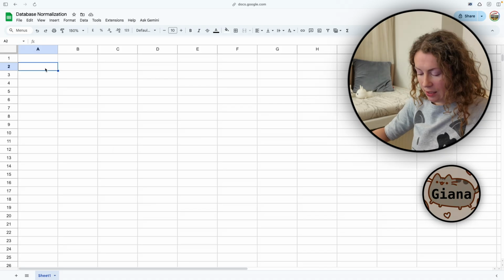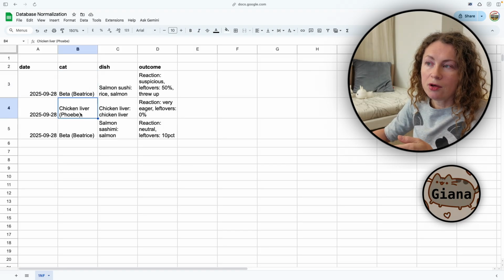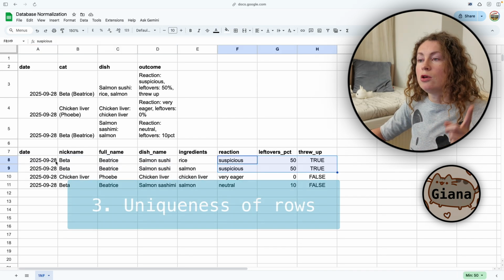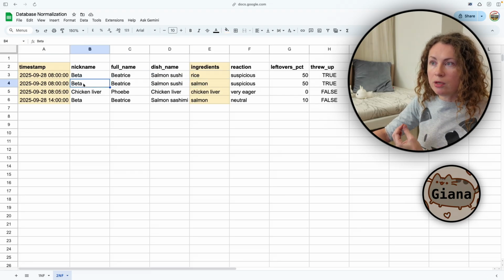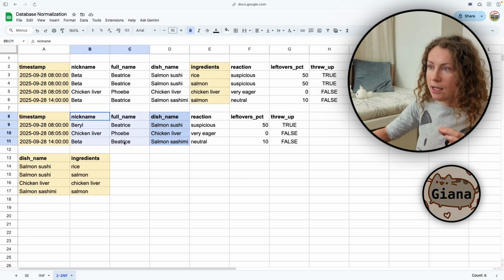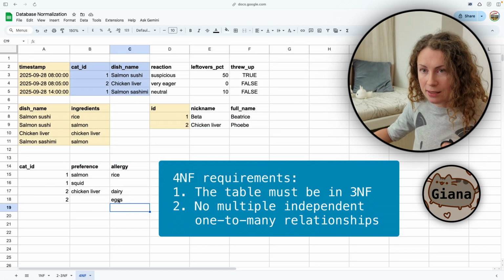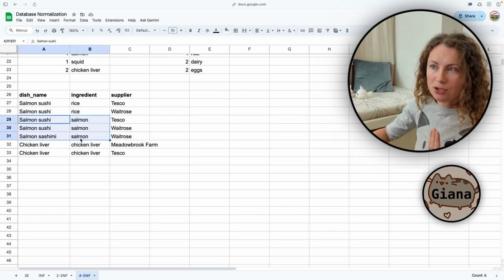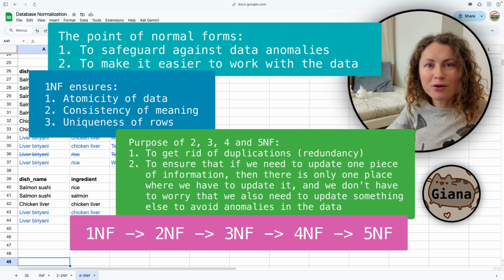Database normalization NAILED - 1NF 2NF 3NF 4NF and 5NF normal forms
2.4: I will help you understand all five normal forms and show how to normalize your database design.

0:00 Intro
2:13 1st normal form
14:34 2nd normal form
20:58 3rd normal form
25:22 4th normal form
31:59 5th normal form
40:00 Summary